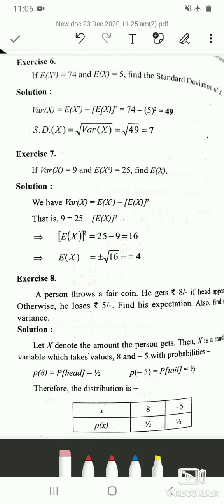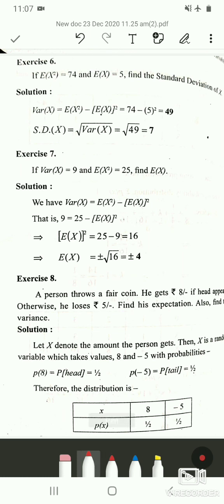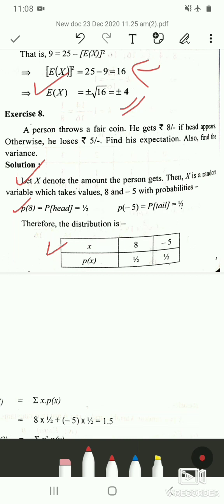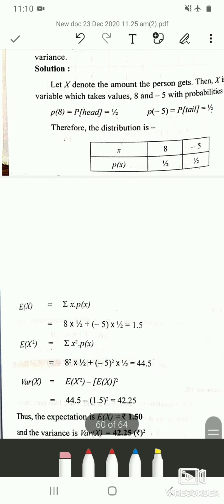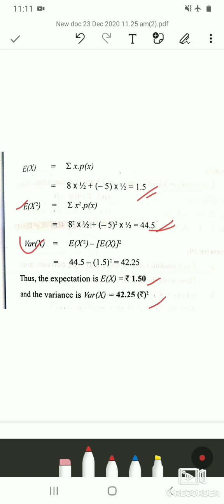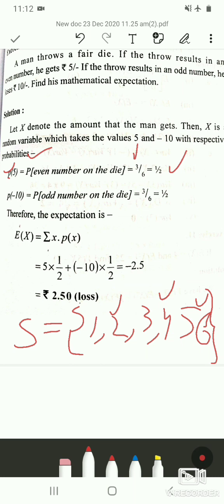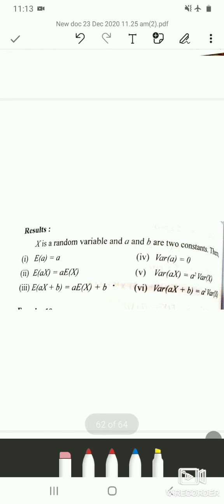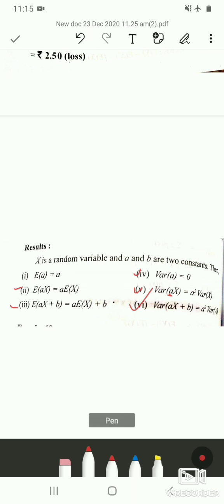3rd Sem | B.Stat | Unit 4 | Class 7 | Random Variable 2